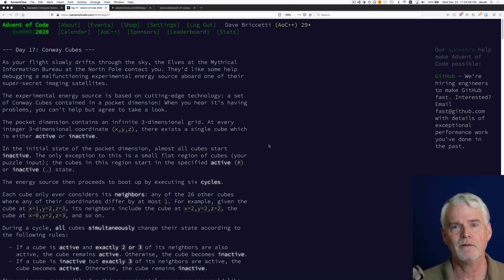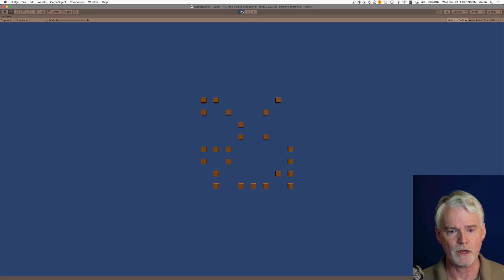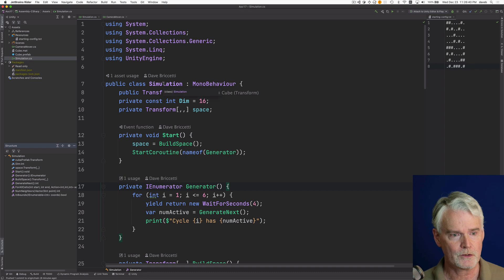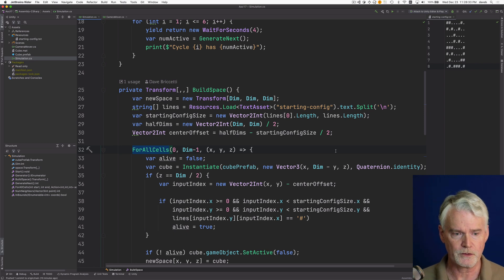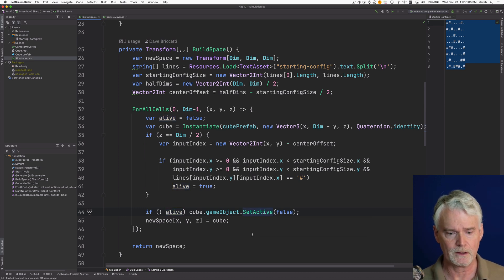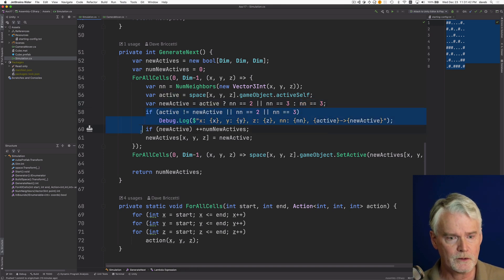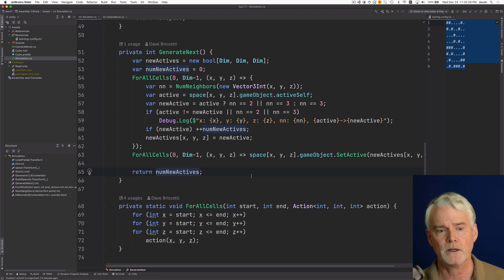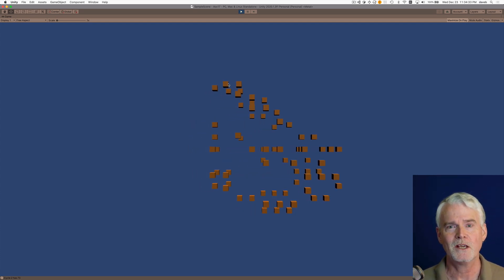Advent of Conway: 3D Game of Life in Unity for Advent of Code 2020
Advent of Code 2020 Day 17 has us making a three-dimensional Conway’s Game of Life–style simulation.